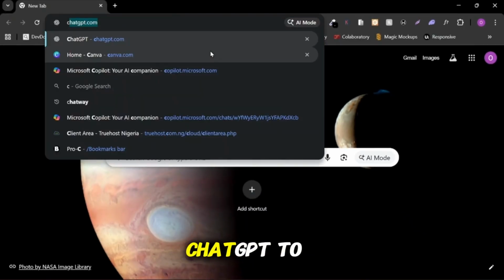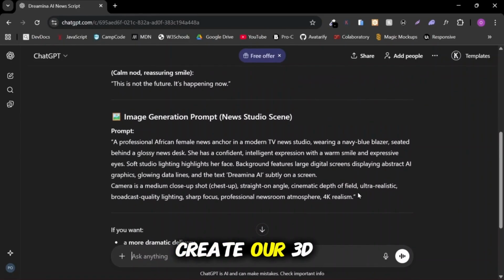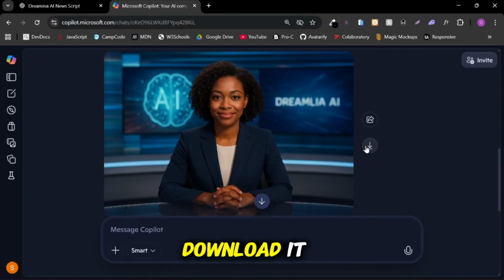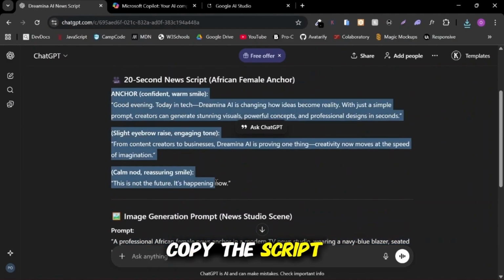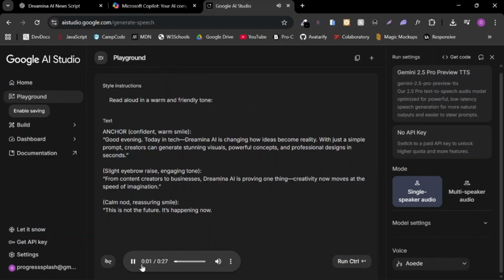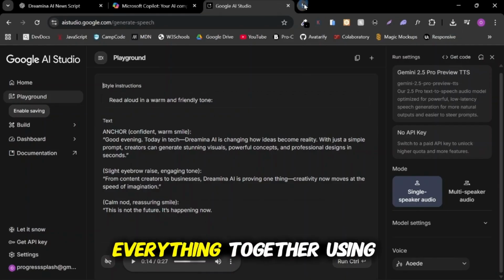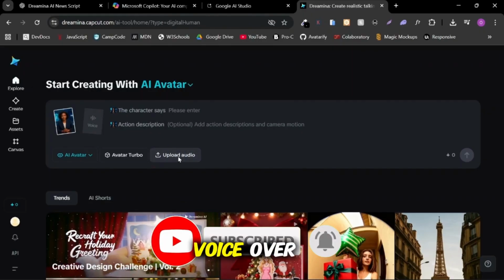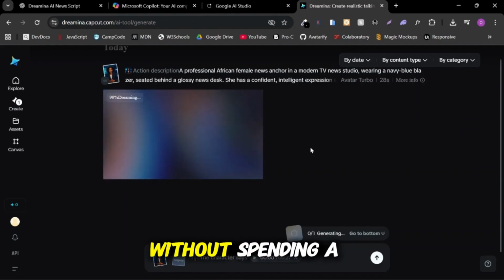How to Make AI Talking Avatar Videos Without Spending Money (Step-by-Step)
In this video, you’ll learn how to create 3D talking videos using FREE AI tools, step by step no expensive software required. If you’re looking for an easy way to generate AI talking avatars, 3D AI videos, or text-to-video content, this tutorial is perfect for you.

We’ll walk through how to turn simple text or scripts into realistic 3D talking videos using powerful free AI tools. This method is ideal for content creators, designers, developers, and anyone searching for no-code AI tools to speed up their workflow. Whether you want to create YouTube videos, social media content, explainer videos, or AI-generated presentations, this guide shows you exactly how to do it.

This tutorial covers:
* Free AI tools for 3D talking videos
* No-code AI video creation
* AI avatars and talking head videos
* Text-to-speech and AI animation

create 3d talking videos with free ai tools,
how to create animated videos using ai for free,
create animated videos with ai free,
free ai tool to create animated videos,
create talking ai avatar using free ai tools,
free video creating ai tool,
free ai video generator apps,
free video making ai tools,
how to create videos with ai for free,
free video maker ai tool,
best ai tool to create animated videos,
free ai for video creation,
how to create animated videos with ai free,
free ai to create videos,
free ai software to create videos,
free ai talking image generator,
free ai tool to create deepfake videos,
free ai create video from text,
free ai for video generation,
how to make videos with ai for free,
best ai to create video from text,
free ai to make videos,
free ai for animated videos,
make video with ai for free,
free ai cartoon maker,
how to use ai to create cartoons,
free video generator ai tool,
free video editing ai tool,
how to make animated videos with ai for free,
free ai picture animator,
free ai animation tools,
free ai video making tool,
top free ai video maker,
best free ai to create videos,
free ai video creator app,
text to cartoon animation ai free,
how to create text to video with ai,
text to video with ai free,
text to video ai apps,
how to make an image talk with ai for free,
create animated videos with ai & chatgpt,
free ai animation app,
free ai video to text generator